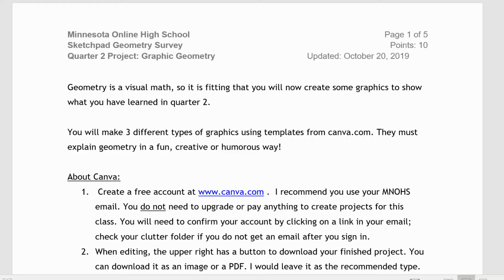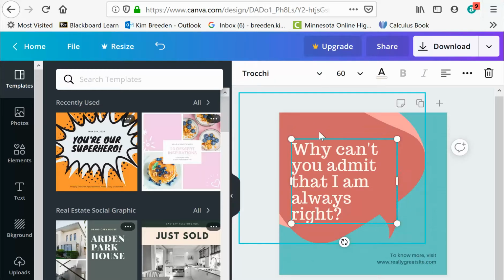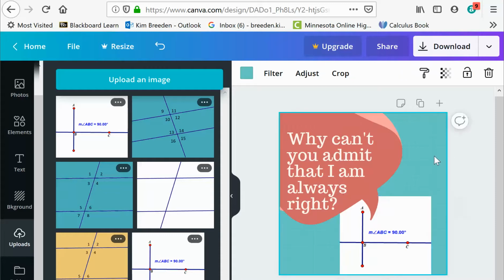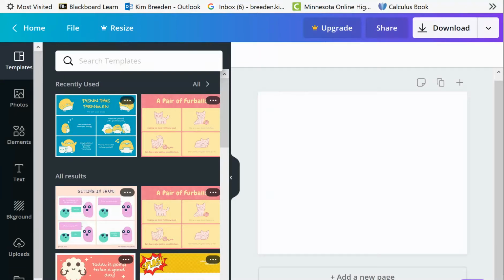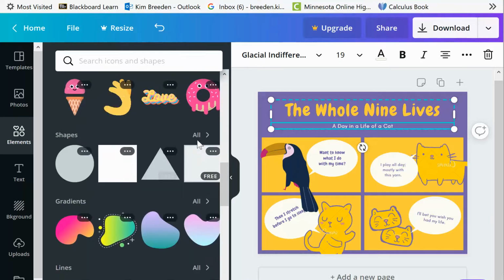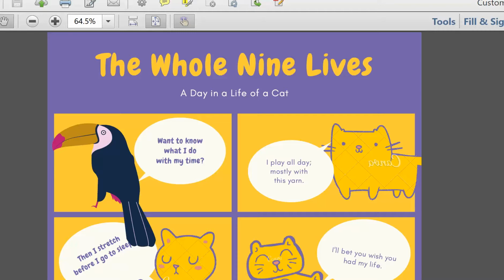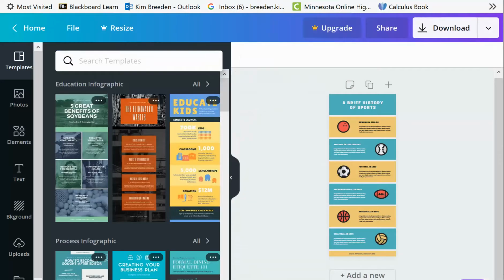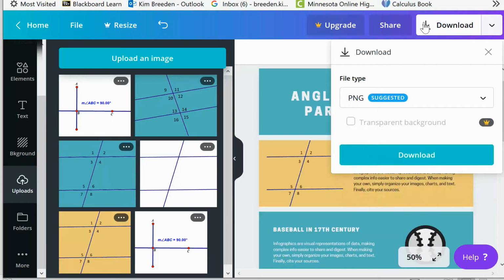Graphic Geometry Project Overview